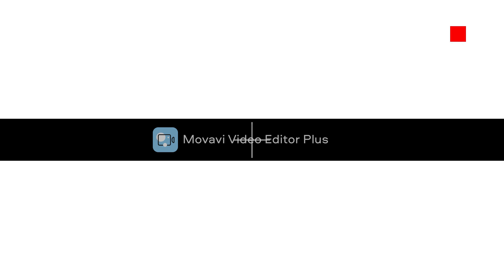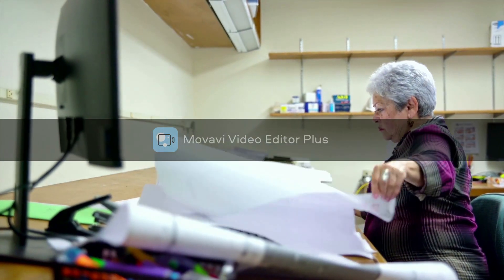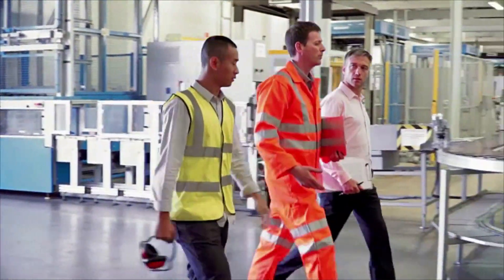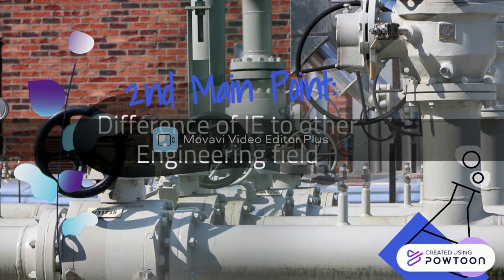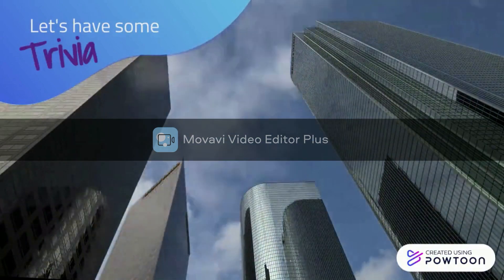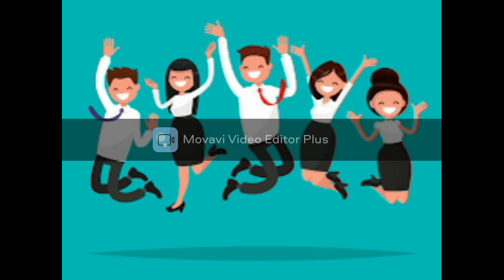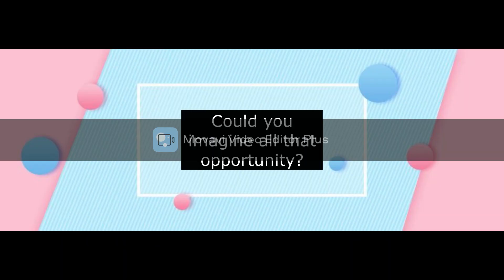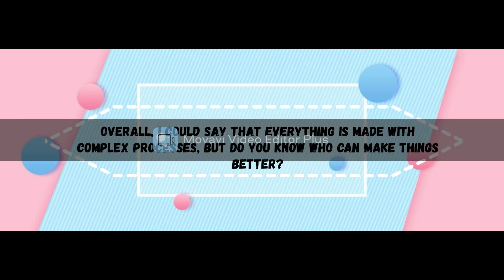Welcome to the Field of Industrial Engineering (ENG 104) | EGON01E SY 2020-2021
Video Title: Welcome to the Field of Industrial Engineering
Group number and Section : Group 6 – ENG 104
Group Leader: Ciella Villa
Group members: Acosta, Bartolay, Cabacaba, Terrado

This is an official entry for the Engineering Orientation Video Making Contest.